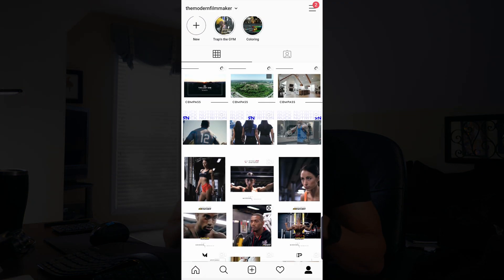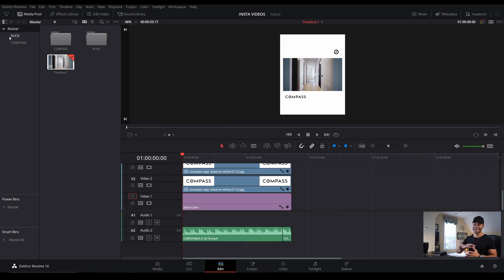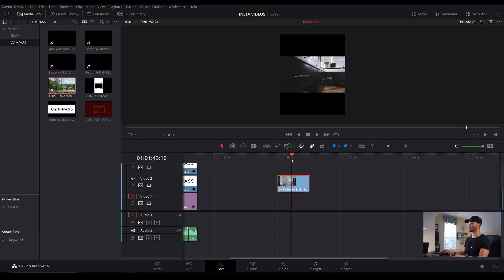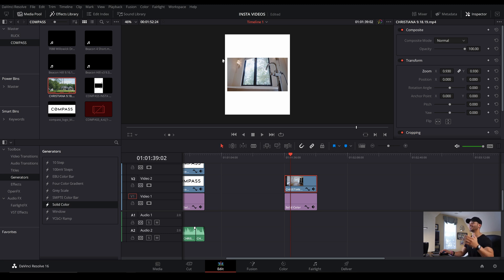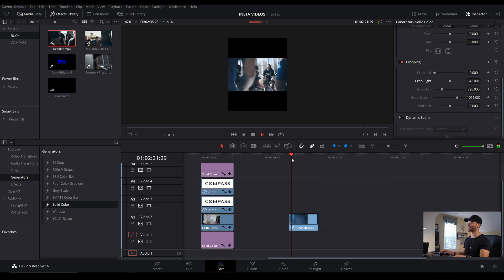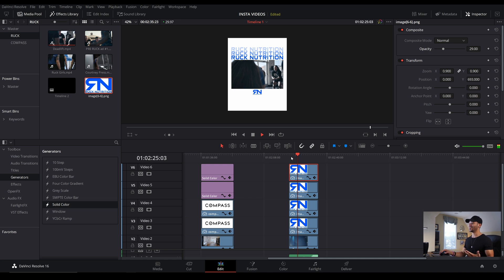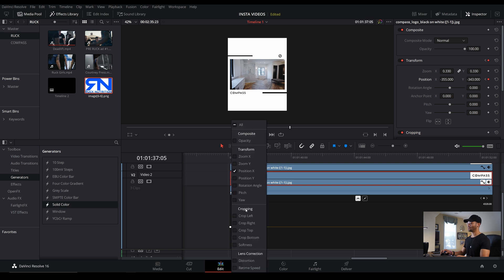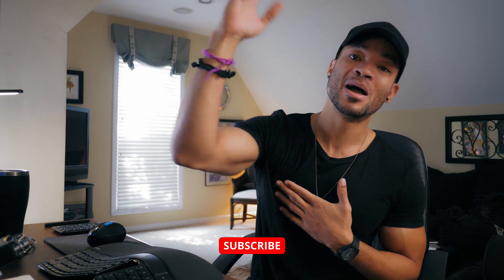Create AMAZING Instagram POSTS In Davinci Resolve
In this Davinci Resolve Tutorial I will show you some of my techniques to create amazing, modern, eye catching Instagram posts to set you a part from the rest.

Davinci Resolve Studio Version:

Panasonic GH5:

Key Light:

Quasar Science Q-LED Light:

Sony NPF Batteries for key light:

Yongnuo YN360:

Long lasting batteries for lighting:

Lighting Battery Charger:

Self Collapsing Light Stand:

Favorite SD Cards:
64gb:

High Speed/High Bitrate 32gb:

High Speed/High Bitrate 64gb:

High Speed/High Bitrate 128gb:

Favorite Lens | Panasonic 25mm f1.4:

Wide Angle Lens | Panasonic 14mm f2.5

On Camera Mic Great For Vlogs Or Closeup Shooting

Tabletop Tripod | Sirui 3T:

Favorite Gimbal | Zhiyun Crane V2:

Condenser Mic For Voice Over Work | Audio-Technica AT2020

Simple Pop Filter For AT2020: